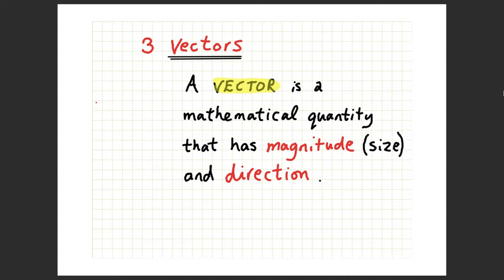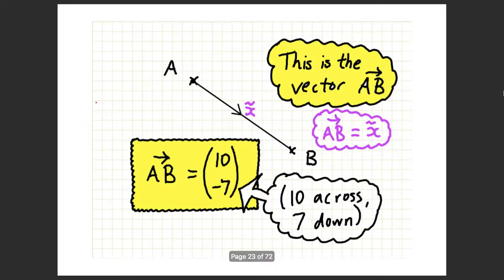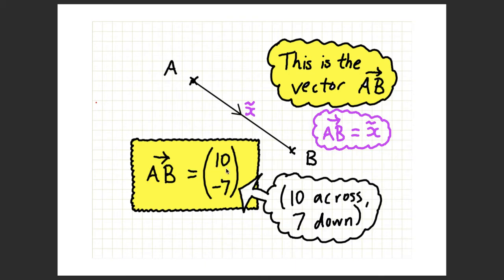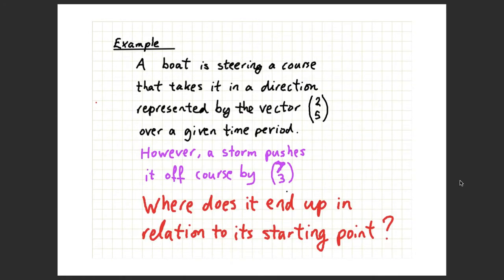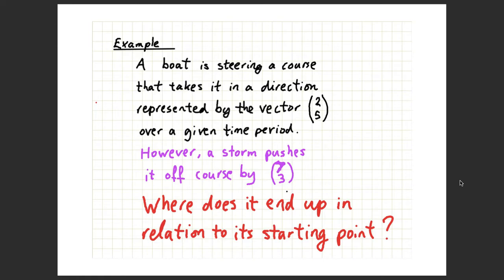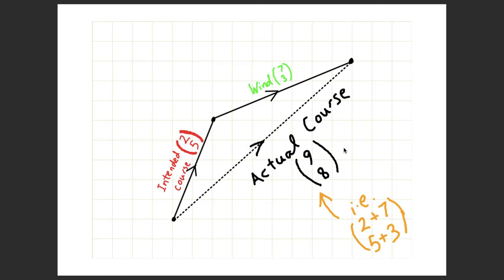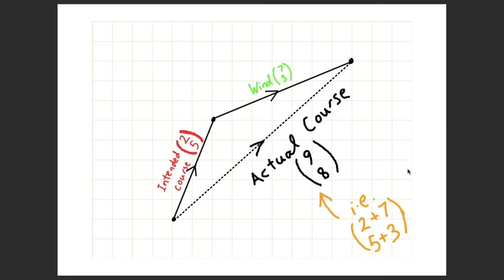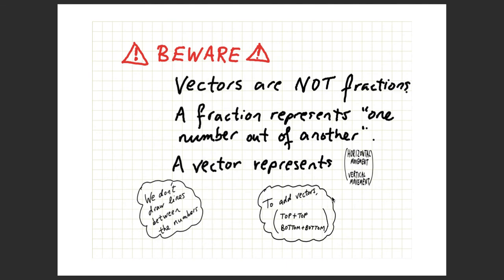MYP5 Unit 2 Chapter 3